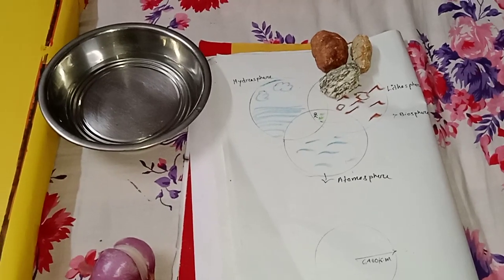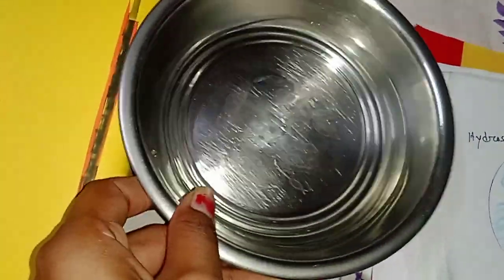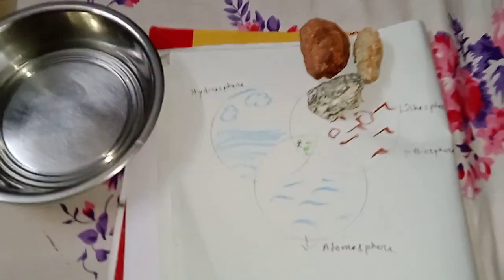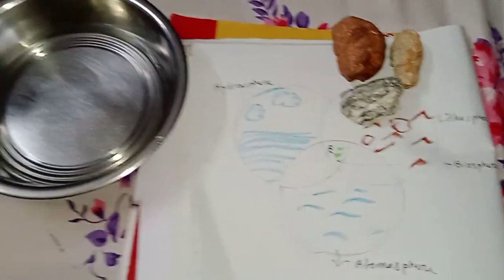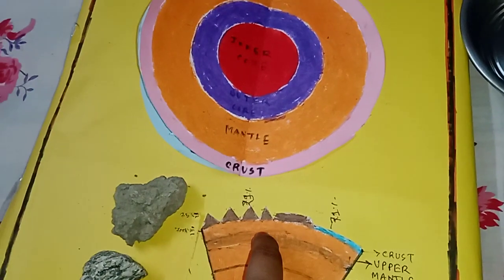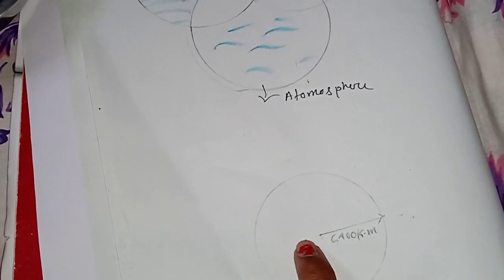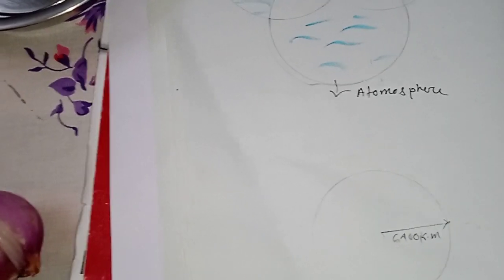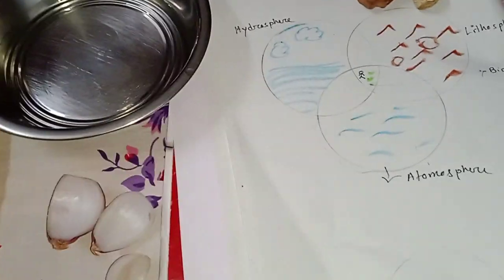8 September 2021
Different spheres of the Earth